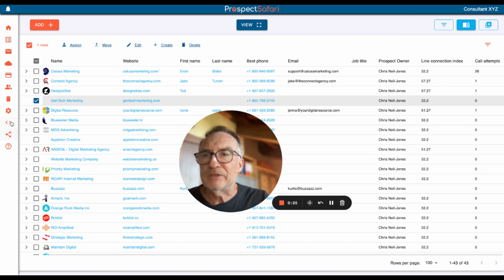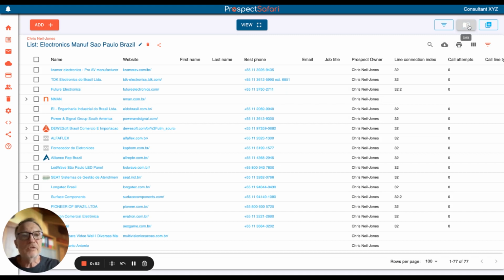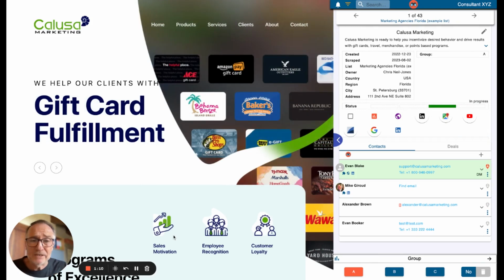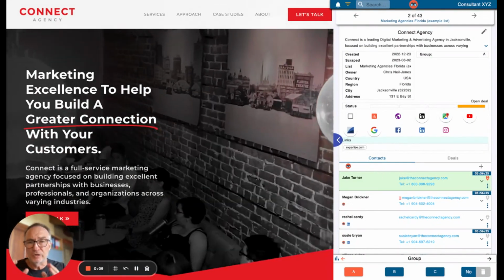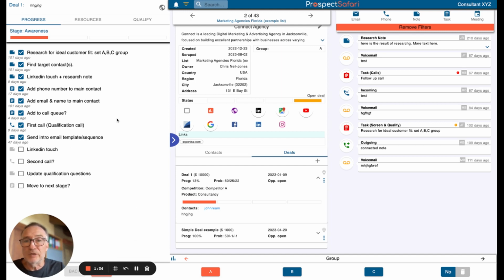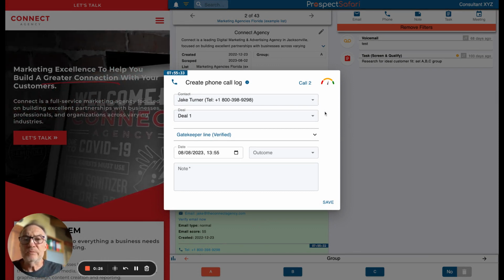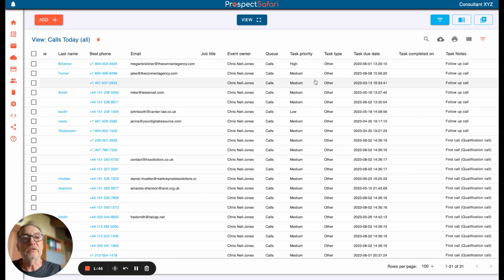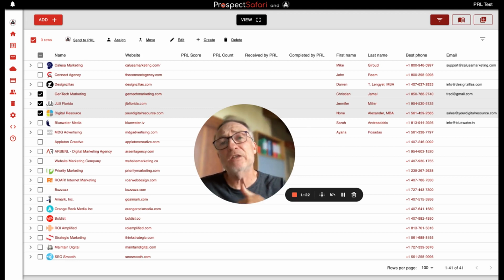ProspectSafari Overview2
ProspectSafari is a CRM for B2B sales helping you to improve Return on Sales Time (ROST).  It includes lead generation for local businesses, intelligent checklists and call management. This overview shows how to generate a list of business prospects, categorize them rapidly, enrich with contact data from Linkedin and other sources and work through your custom sales process. We showcase our unique approach to cold call management & demonstrate how to reduce waste throughout your sales process.